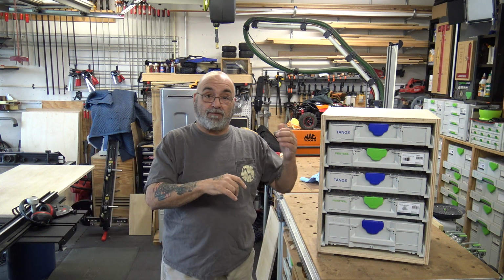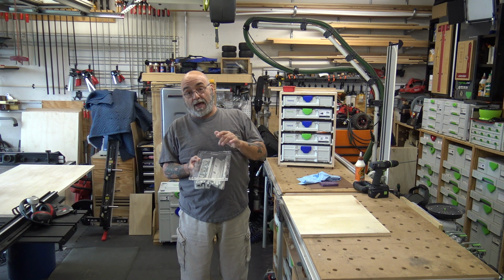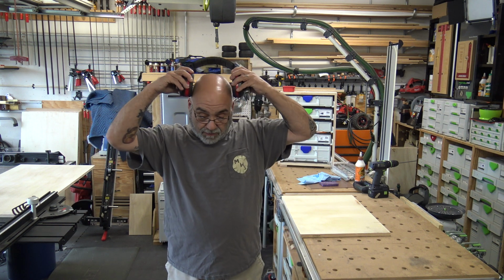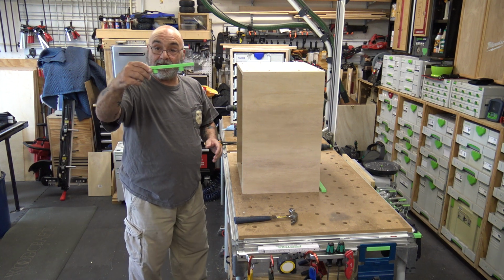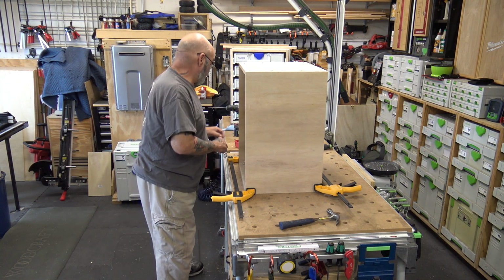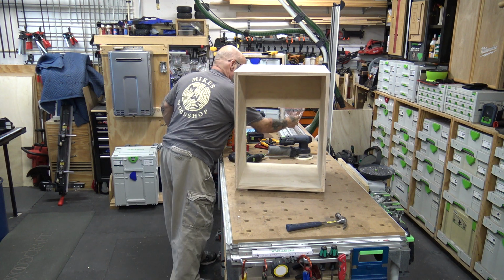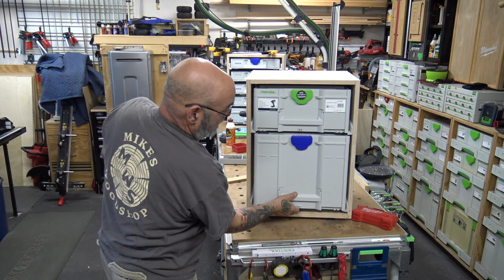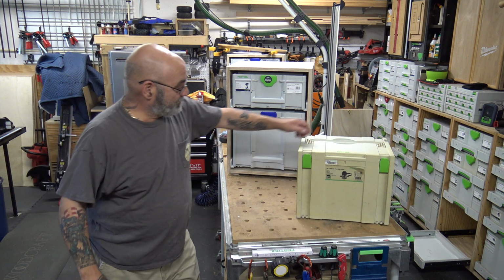Building Festools new mounting rail system for there new Systainer 3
Here is Festools new rail system for there new Systainer 3  storage system.
This comes in a 4 pack.
#204871 $40.00
Size of the box in the video.
the width of the box is the same for any height  16 1/2"
depth of the box is the same 15"
box is made of 3/4" plywood
spacing between the top of the lower systainer and the next rail is 1/2"
the height of the box is up to you.
This can be installed in a truck even the new dolly will lock into the new rail.

You can find that dog fence at RAB tools.com
Amantea woodworkson Etsy
Mike